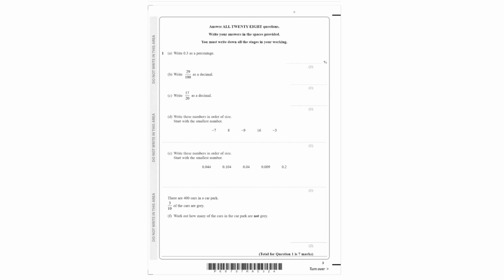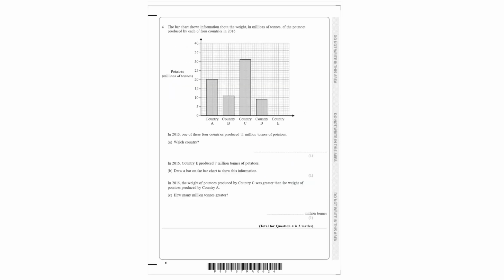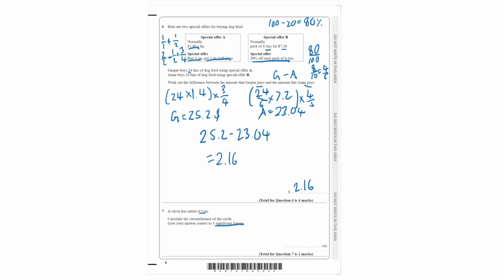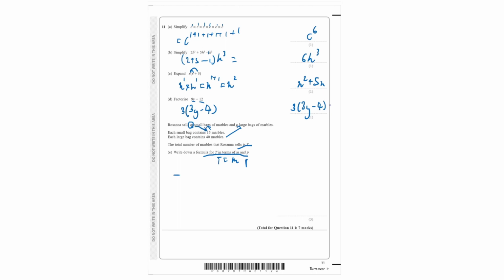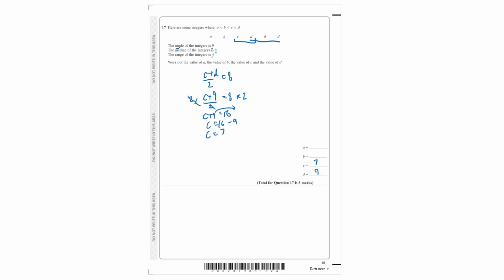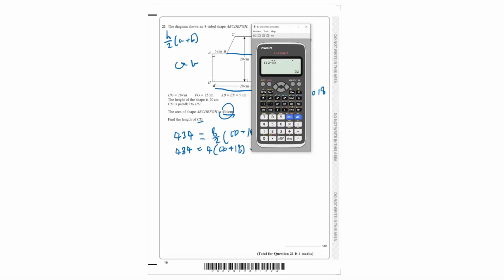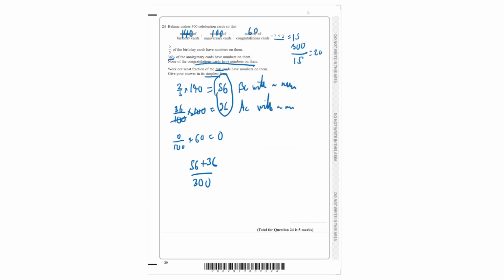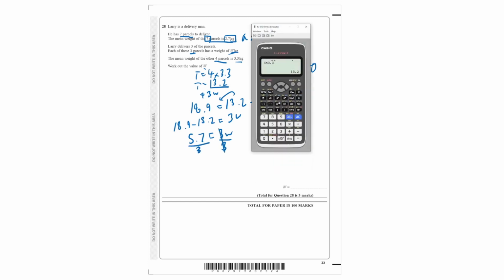Full and Detailed Solution 2F (June-2022)